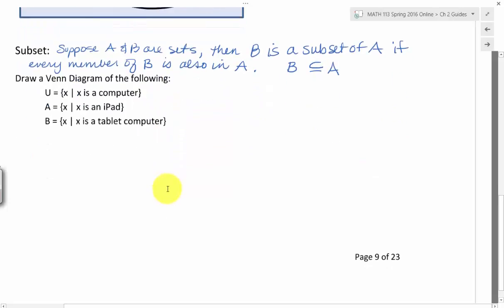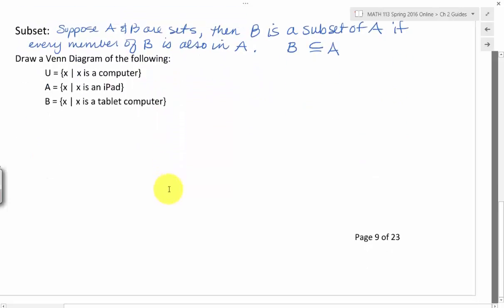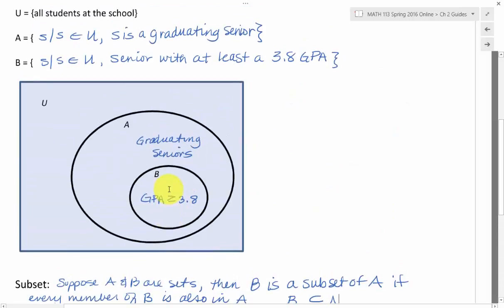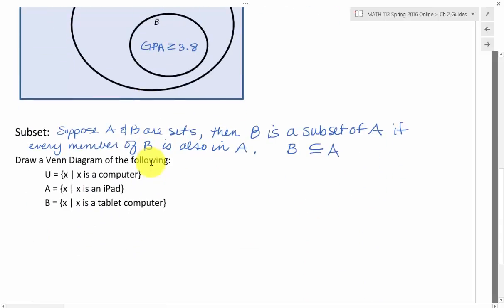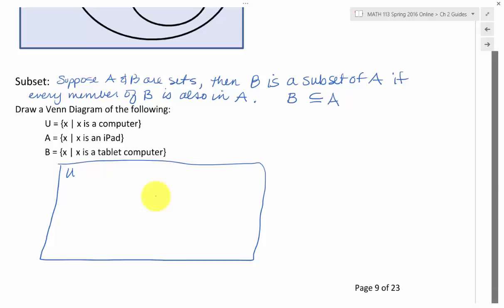2.2 Subsets & Venn Diagrams: Example 2 p9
Second example of subsets and Venn diagrams.